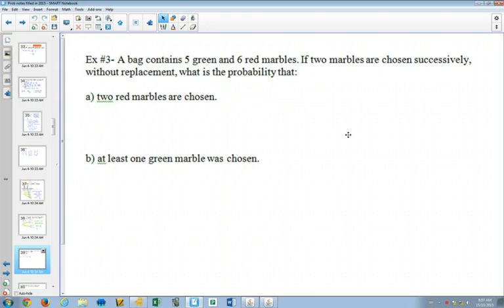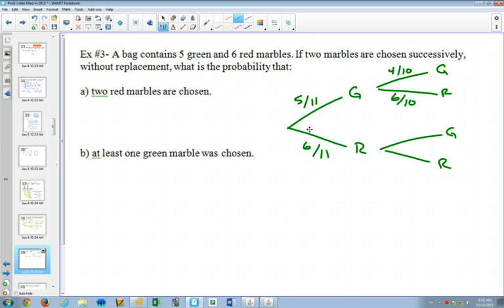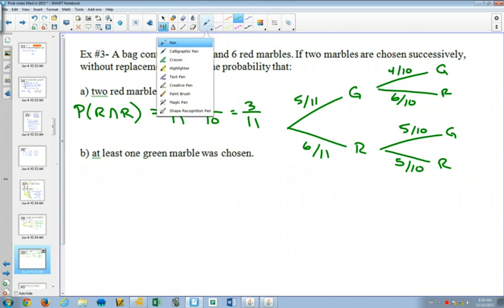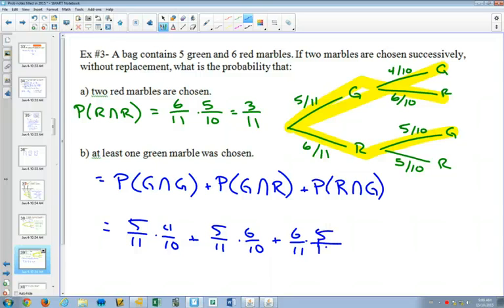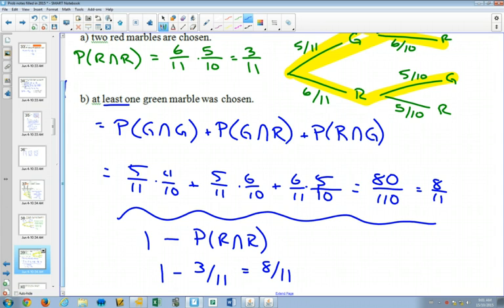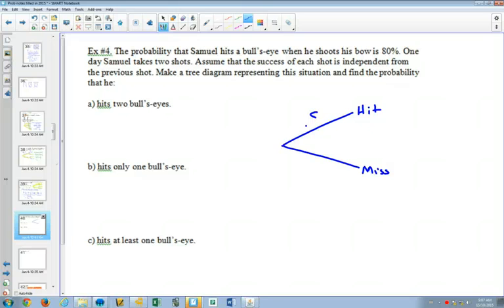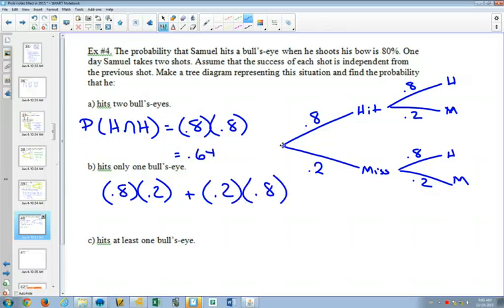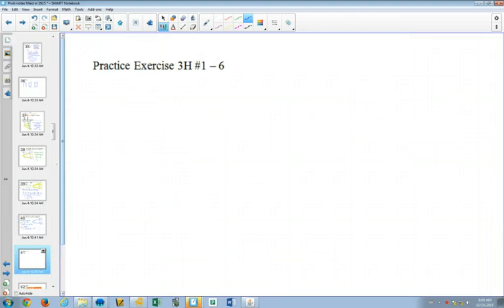Probability Compound Events Examples 3 and 4